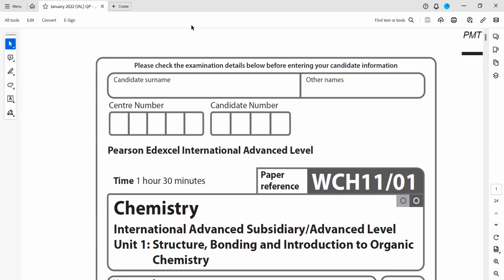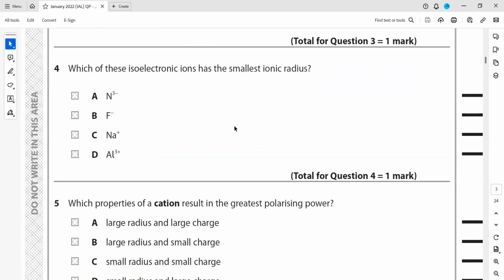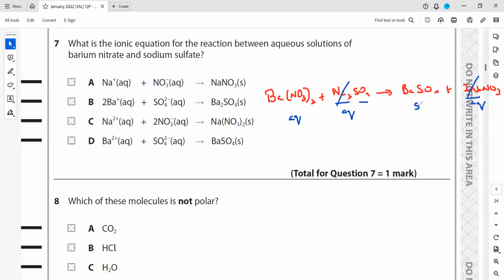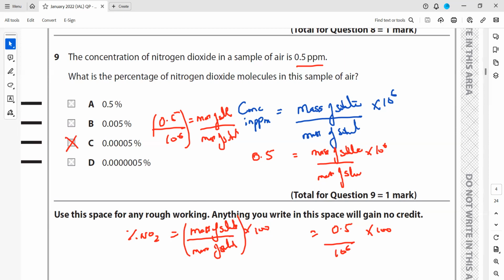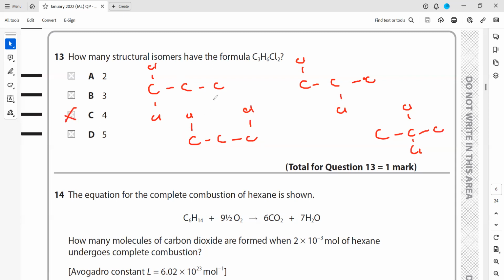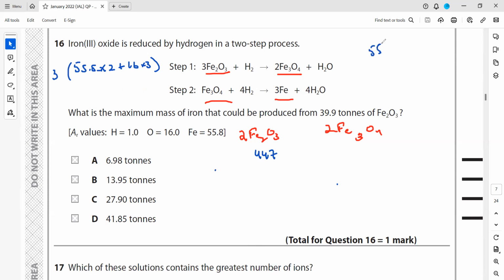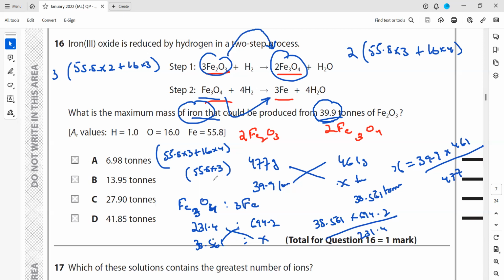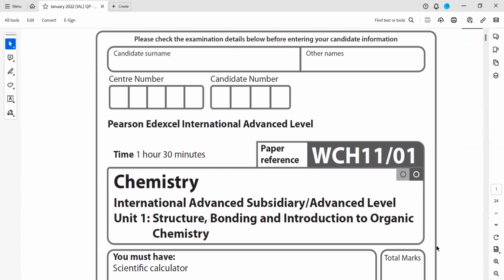Edexcel As Chemistry Unit 1 January 2022 Mcqs